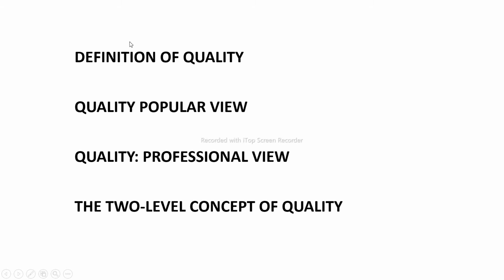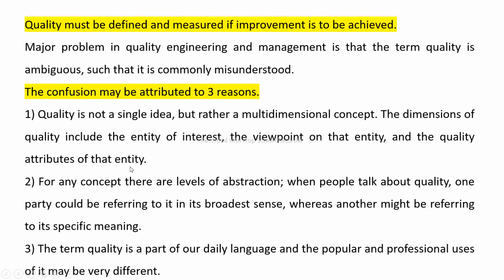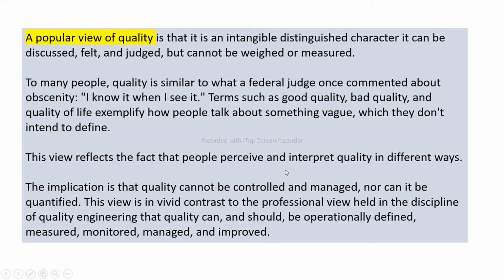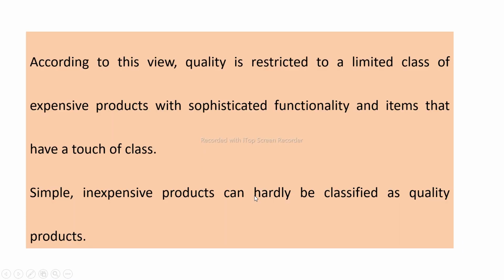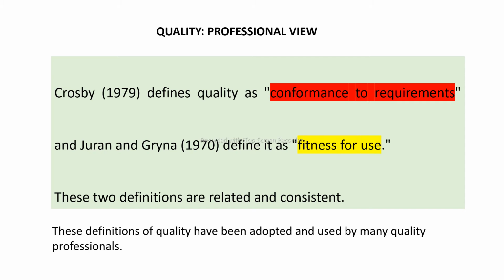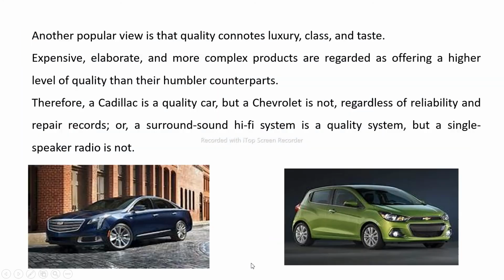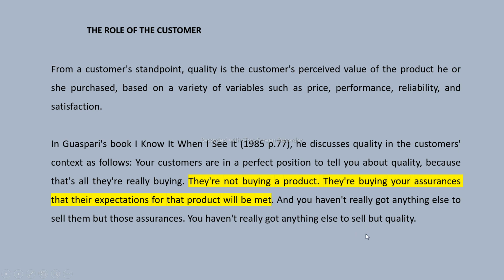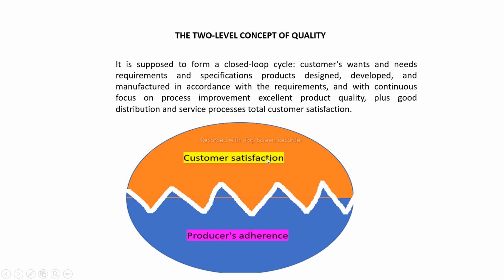Software Quality Lecture 2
CONTENTS:
DEFINITION OF QUALITY
QUALITY POPULAR VIEW
QUALITY: PROFESSIONAL VIEW
THE TWO-LEVEL CONCEPT OF QUALITY

ASSIGNMENT/QUESTIONS
1 WRITE 3 REASONS THAT MADE QUALITY AMBIGUOUS
2 WHAT IS POPULAR VIEW OF QUALITY?
3 WHAT ARE TWO DEFINATIONS OF QUALITY: PROFESSIONAL VIEW?
4 WHY IS ROLE OF CUSTOMER IMPORTANT?
5 STATE THE TWO-LEVEL CONCEPT OF QUALITY .